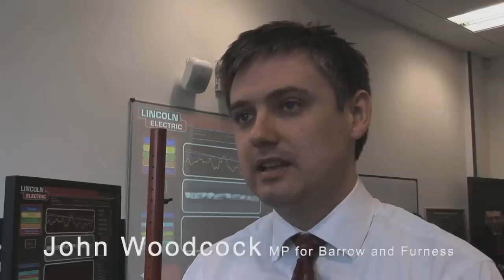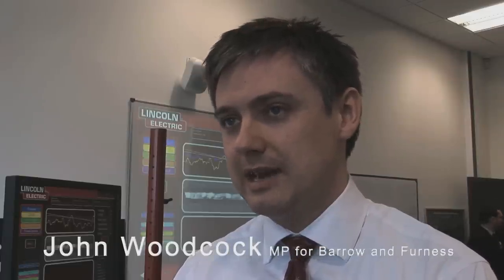Furness College Welding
A Virtual Welding contest at Furness College celebrated the start of National Apprenticeship Week in style. The head to head challenge was between Barrow and Furness MP, John Woodcock, and Jonathan Lee, the editor and publisher of the North-West Evening Mail supported by Furness College Engineering Apprentices.